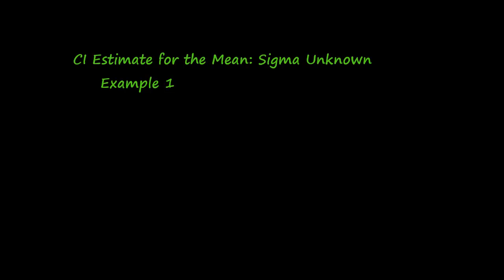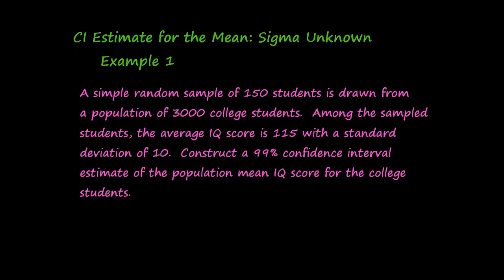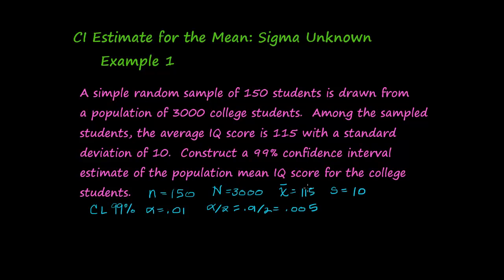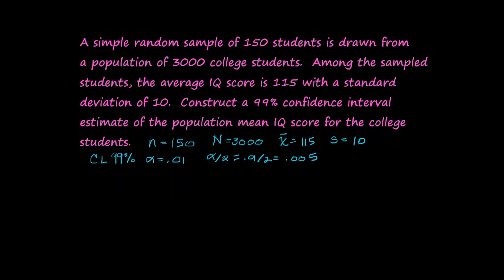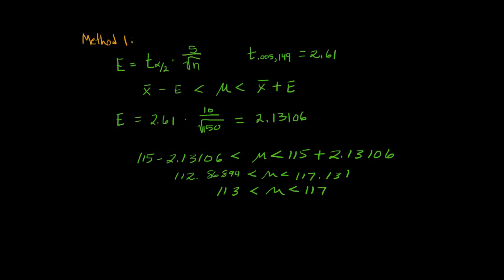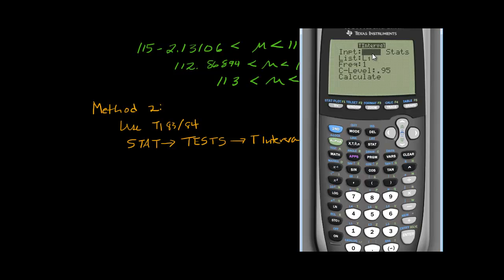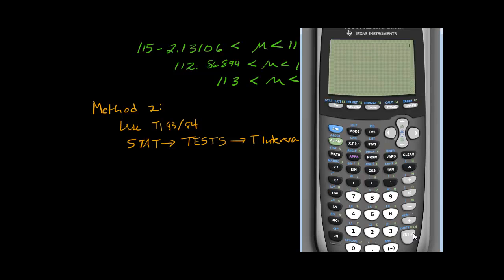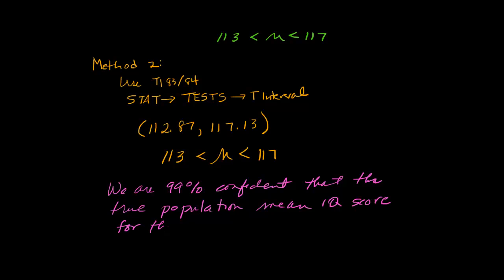CI Estimate of the Mean: Sigma Unknown Ex. 1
Construct a confidence interval for a mean when the population standard deviation is not known